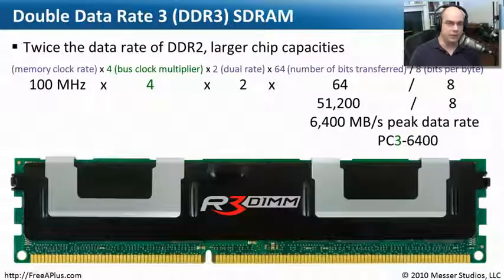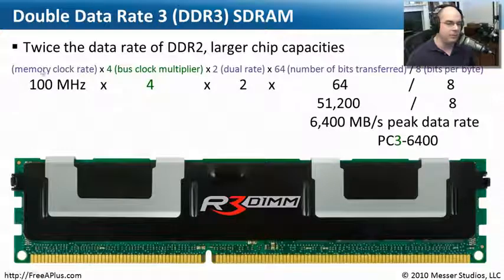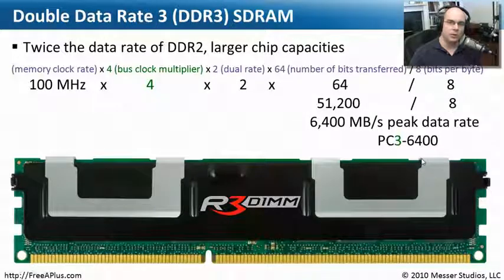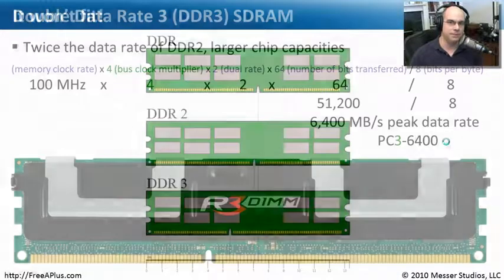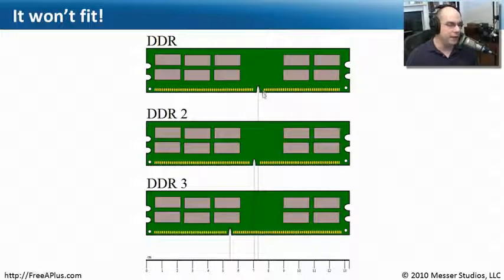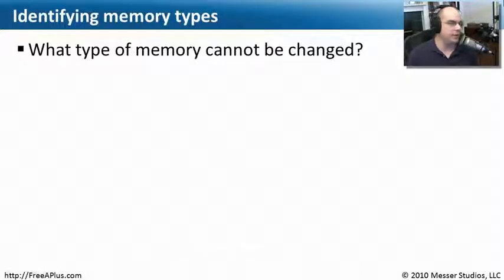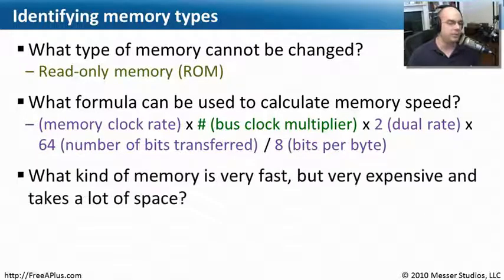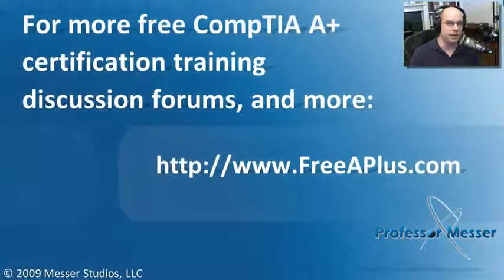Identifying Memory Types - Part 3 of 3 - CompTIA A+ 220-701 - KMedia Channel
Identifying Memory Types - Part 3 of 3 - CompTIA A+ 220-701